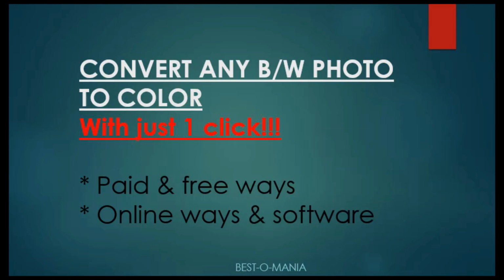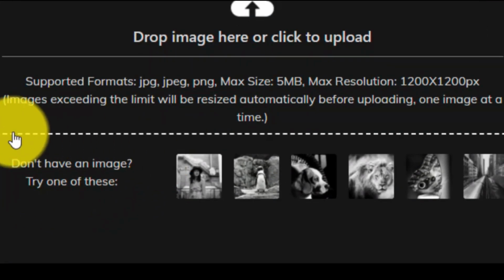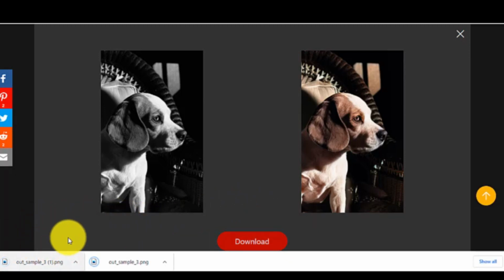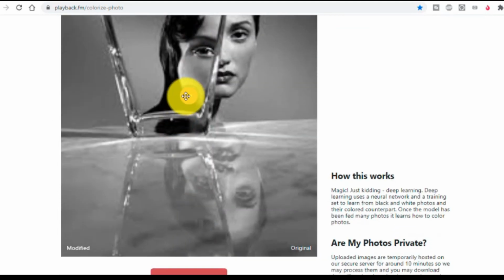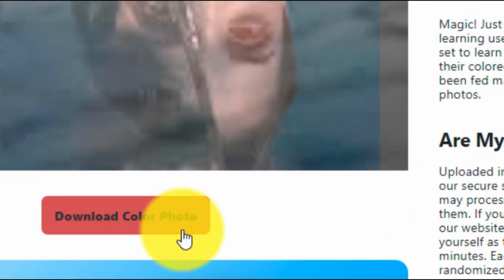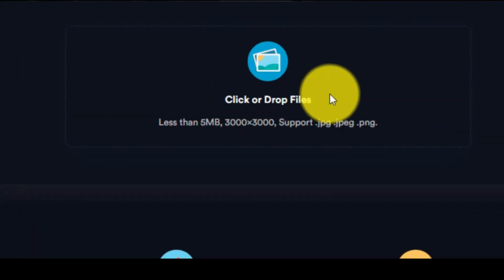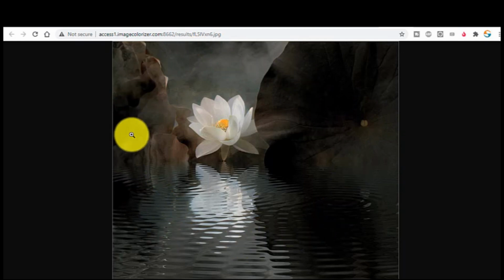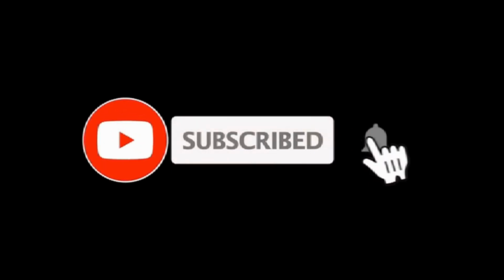How to Colorize for free a Black and White Photo in one(1) click - Best websites of 2021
This is a video that shows you for free how to convert a black & white photo to color photo.
In this video, I show you the 3 best free websites for 2021.